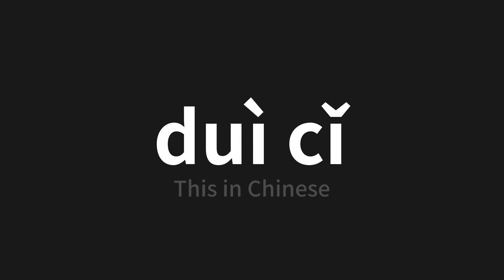How to pronounce duì cǐ | 對此 (This in Chinese)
Master the Pronunciation of 'duì cǐ | 對此' - which means : This in Chinese 📝 with @PerfectPronunciationChinese 🎓🗣️ - [Your Guide to Chinese]

Learn to pronounce 'duì cǐ' perfectly in Chinese with our easy and engaging tutorial by @PerfectPronunciationChinese! 📖📽️ In this comprehensive video, we provide you with native speaker examples 🗣️👂 and phonetic breakdowns 🎵 to ensure you get the pronunciation just right.